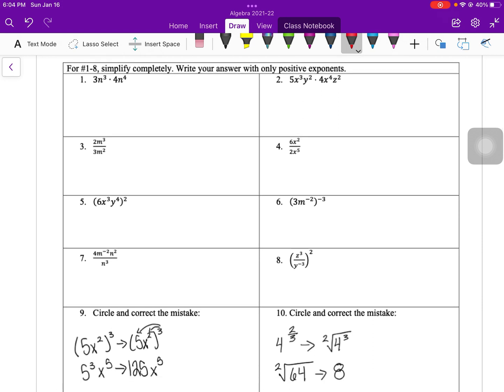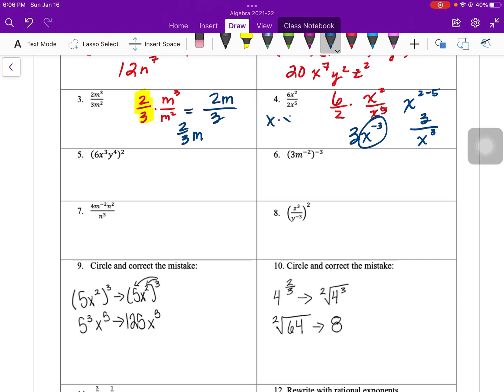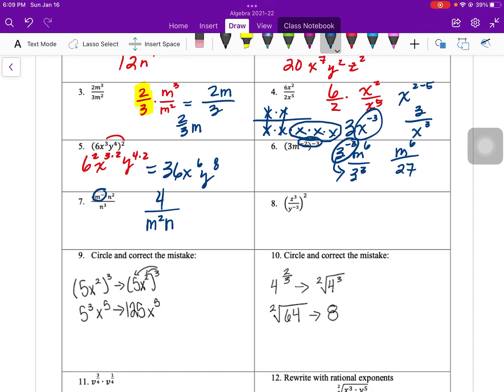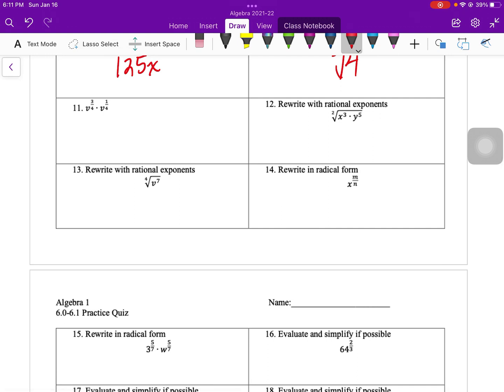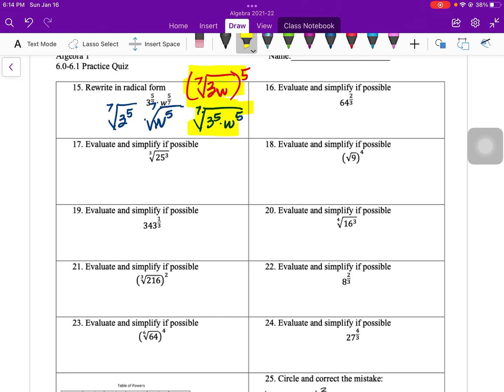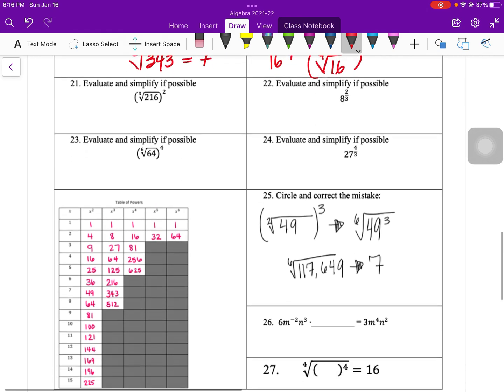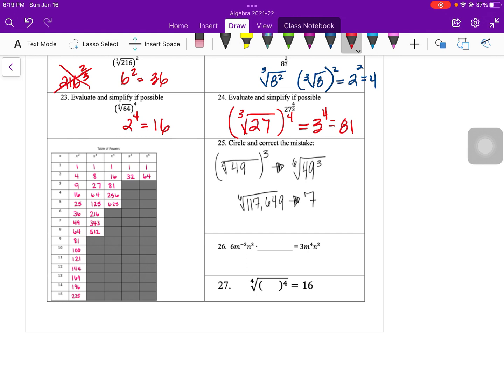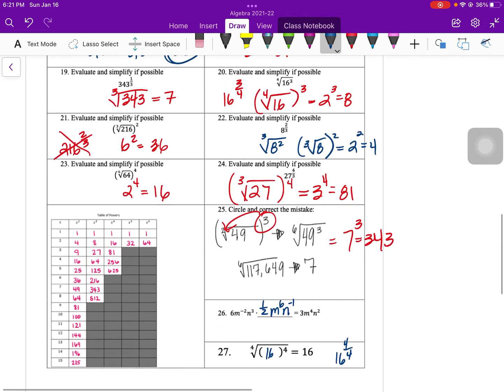6.0 - 6.1 Practice Quiz - KEY